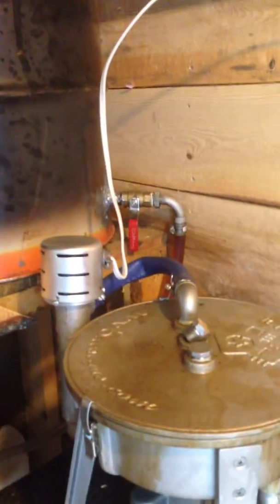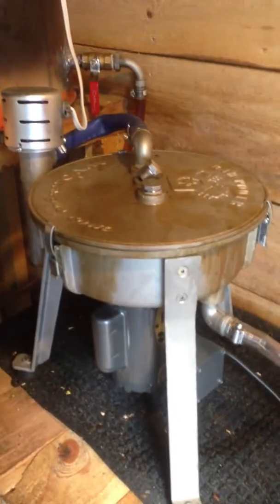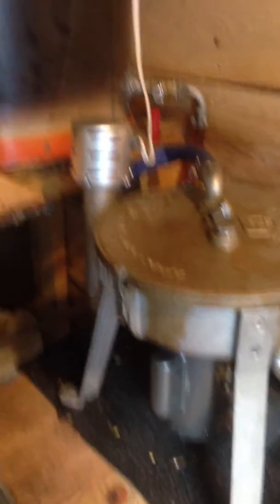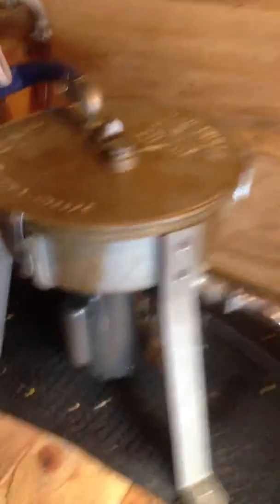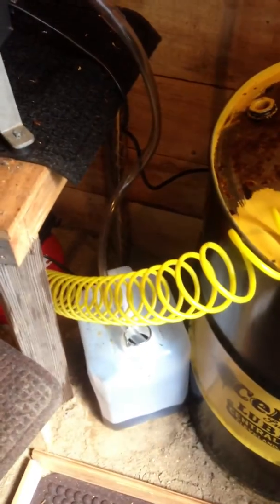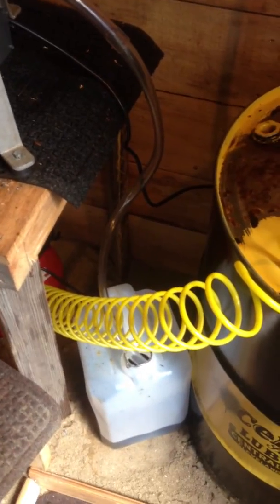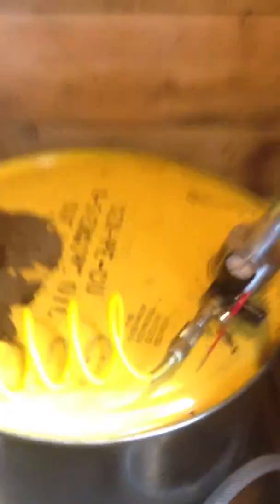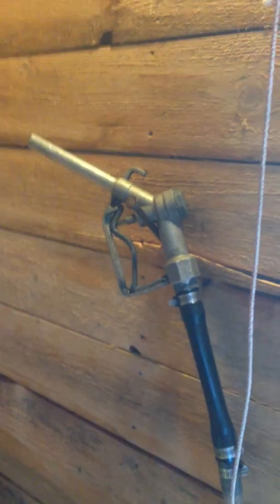WVO Cleaning/Fueling Station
Built my own fueling station in the back yard to fill up the truck with veg.  Heres a quick tour.  All Gravity settled and fed into a centrifuge.  Used all 55 Gal drums and a compressor to pump fuel.